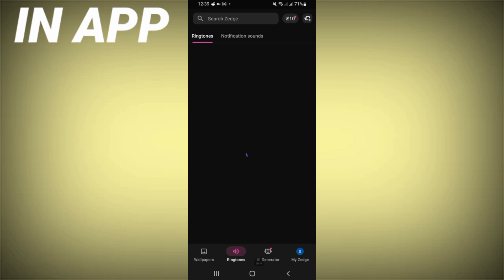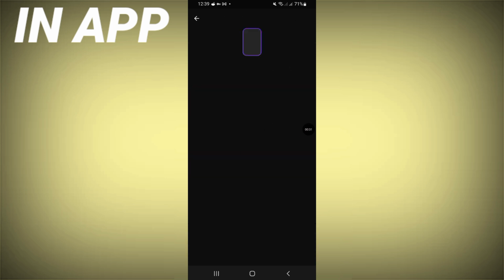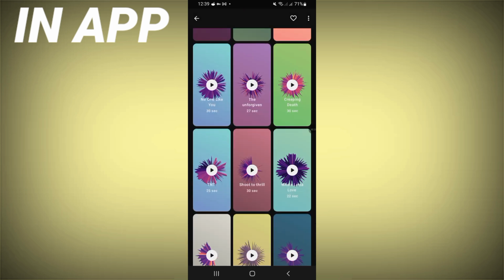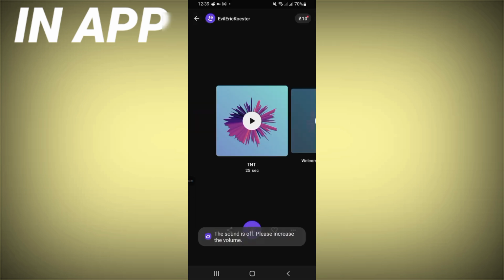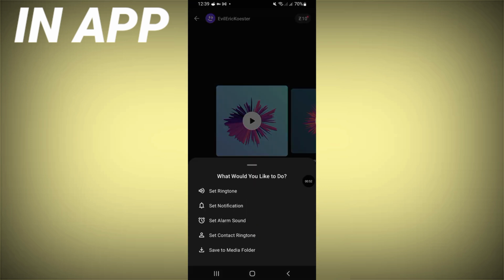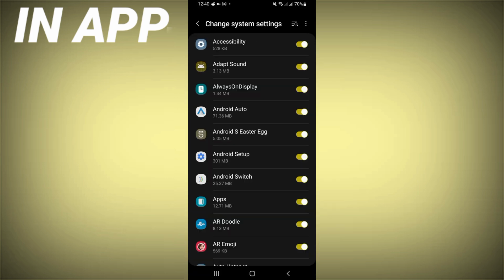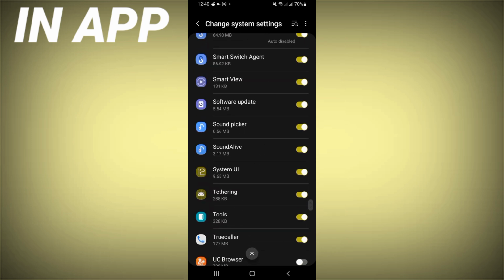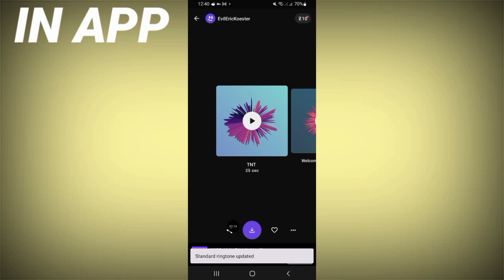How To Set Ringtone On Zedge App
inapp